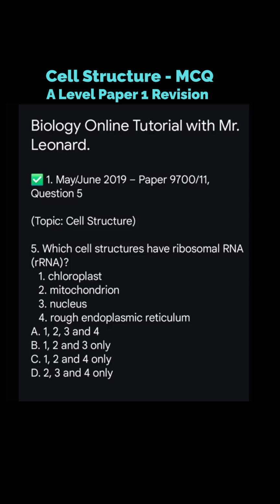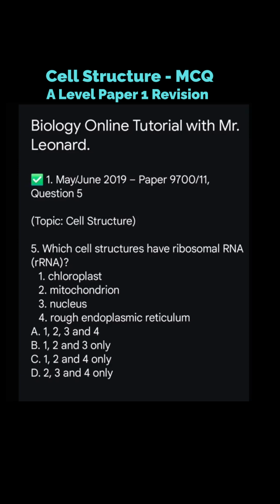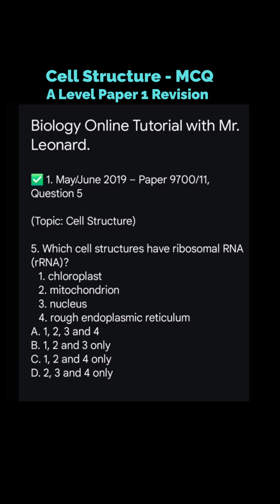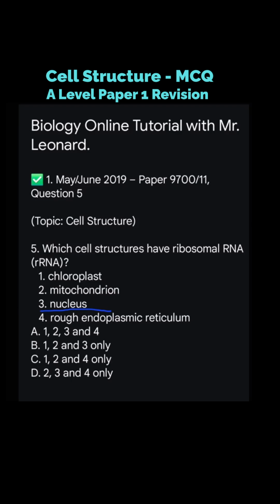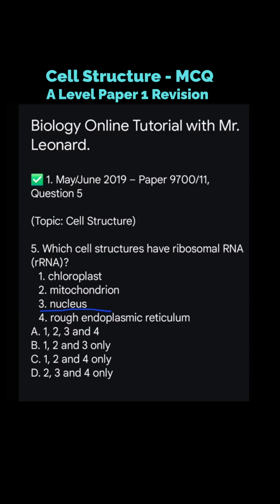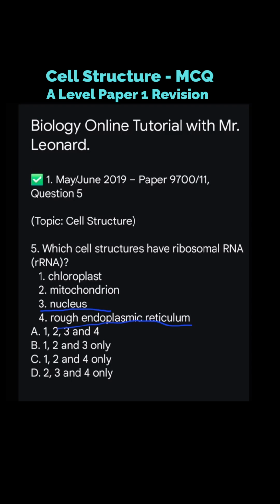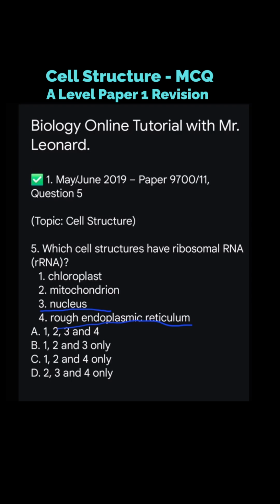CIE A Level Biology 9700 | Paper 1 MCQs | Cell Structure Q1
Question 1 Paper 1 Biology 9700 on **Cell Structure**
Smash Your CAIE 9700 Biology MCQs!

Struggling with tricky Cambridge A Level Biology Paper 1 (9700) multiple-choice questions? Learn quick, exam-proven hacks to boost your score—fast.

You’ll Learn:
✅ Time-saving strategies for MCQs
✅ Smart guessing tips
✅ How to avoid common traps in Paper 1